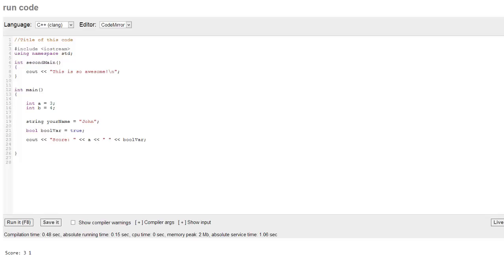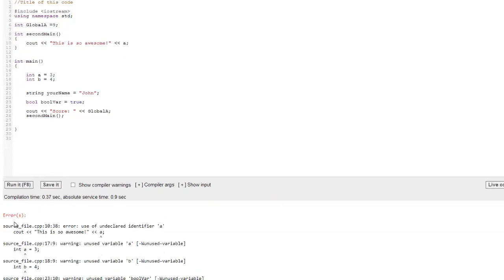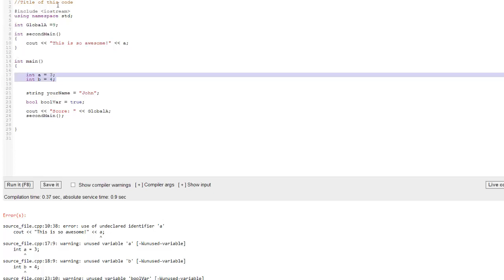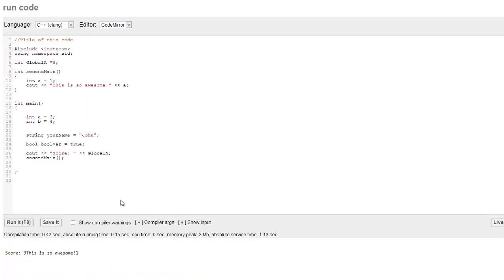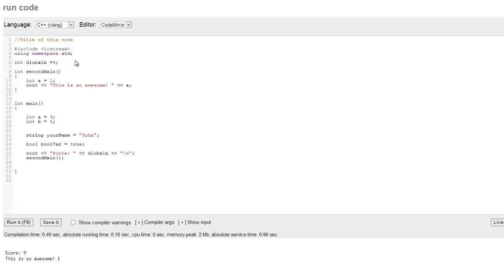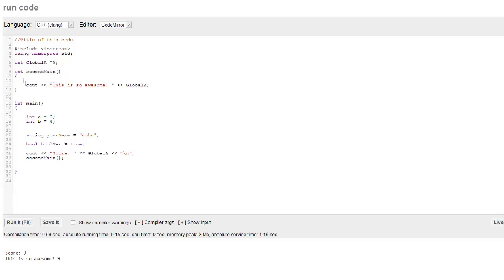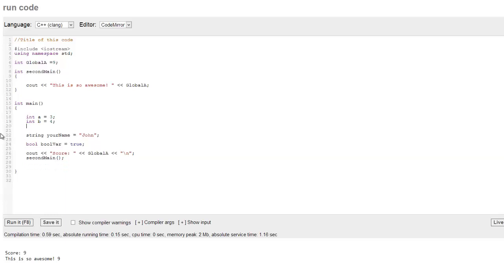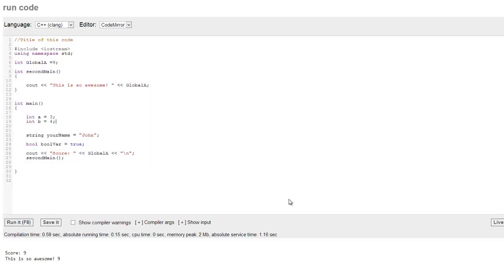This C++ Tutorial in one hour just for beginners.